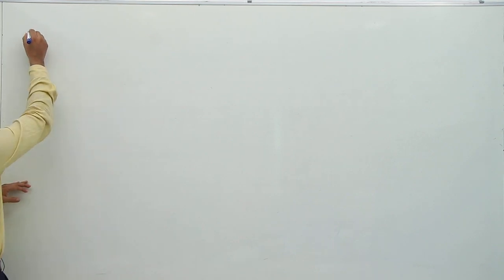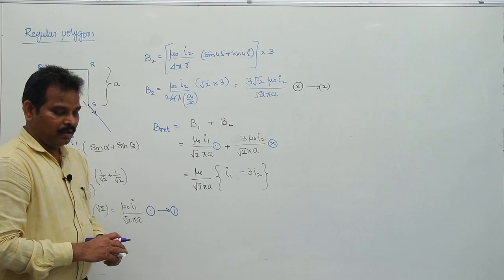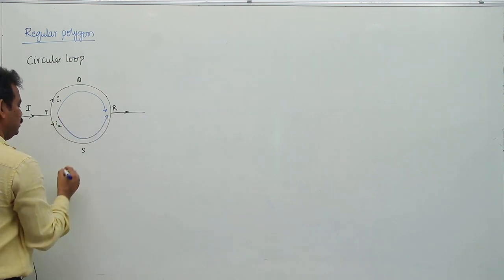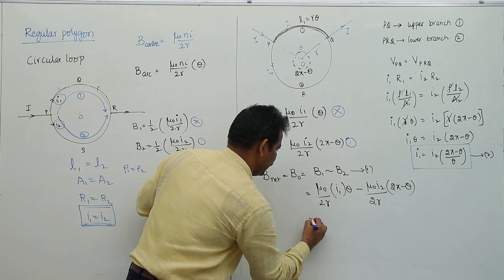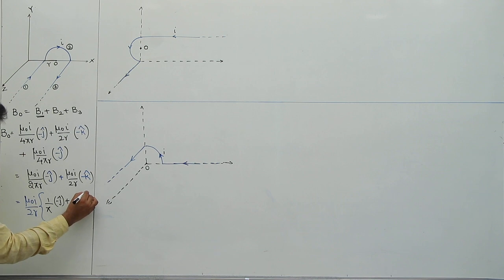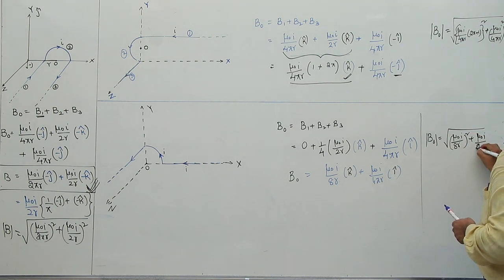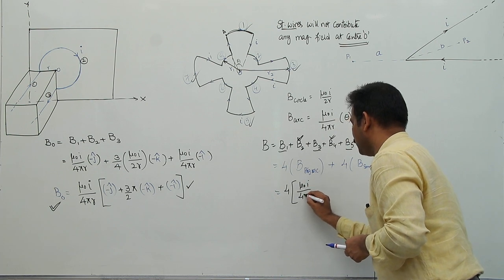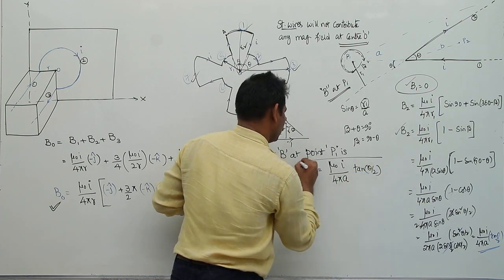35) PROBLEMS ON BIOT SAVART LAW